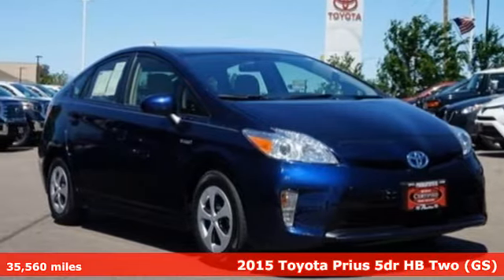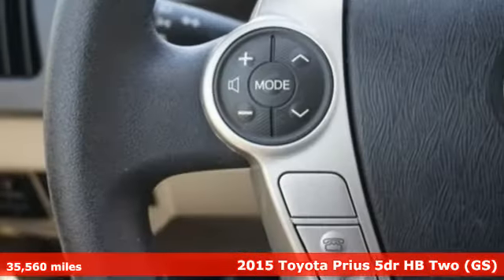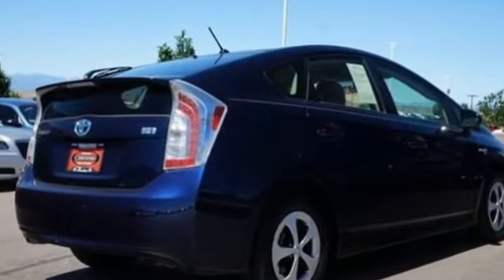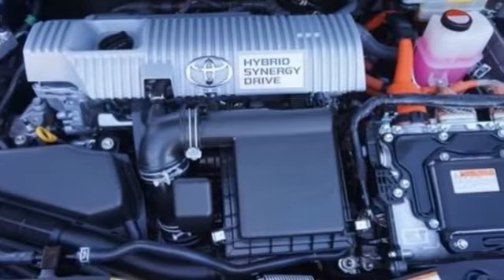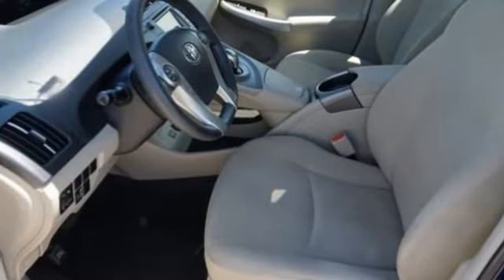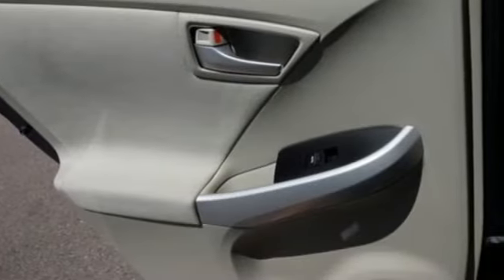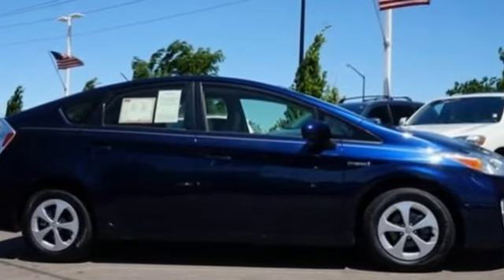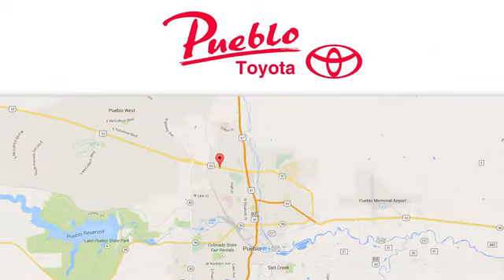Used 2015 Toyota Prius Pueblo CO Colorado Springs, CO #66785 - SOLD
Year: 2015
Make: Toyota
Model: Prius
Trim: Two
Engine: 1.8L 4 cyls Hybrid
Transmission: CVT (Continuously Variable)
Color: Blue
Mileage: 35560
Stock #: 66785
VIN: JTDKN3DU4F1911055
Additional Optionsbra€¢Front Wheel Drivebra€¢ Power Steeringbra€¢ ABSbra€¢ 4-Wheel Disc Brakesbra€¢ Brake Assistbra€¢ Aluminum Wheelsbra€¢ Wheel Coversbra€¢ Tires - Front All-Seasonbra€¢ Tires - Rear All-Seasonbra€¢ Temporary Spare Tirebra€¢ Heated Mirrorsbra€¢ Power Mirror(s)bra€¢ Rear Defrostbra€¢ Intermittent Wipersbra€¢ Variable Speed Intermittent Wipersbra€¢ Rear Spoilerbra€¢ Power Door Locksbra€¢ Daytime Running Lightsbra€¢ Automatic Headlightsbra€¢ AM/FM Stereobra€¢ CD Playerbra€¢ MP3 Playerbra€¢ Bluetooth Connectionbra€¢ Back-Up Camerabra€¢ Auxiliary Audio Inputbra€¢ Steering Wheel Audio Controlsbra€¢ Bucket Seatsbra€¢ Pass-Through Rear Seatbra€¢ Rear Bench Seatbra€¢ Adjustable Steering Wheelbra€¢ Trip Computerbra€¢ Power Windowsbra€¢ Keyless Entrybra€¢ Keyless Startbra€¢ Cruise Controlbra€¢ Climate Controlbra€¢ A/Cbra€¢ Cloth Seatsbra€¢ Driver Vanity Mirrorbra€¢ Passenger Vanity Mirrorbra€¢ Driver Illuminated Vanity Mirrorbra€¢ Passenger Illuminated Visor Mirrorbra€¢ Cargo Shadebra€¢ Engine Immobilizerbra€¢ Traction Controlbra€¢ Stability Controlbra€¢ Front Side Air Bagbra€¢ Tire Pressure Monitorbra€¢ Driver Air Bagbra€¢ Passenger Air Bagbra€¢ Front Head Air Bagbra€¢ Rear Head Air Bagbra€¢ Passenger Air Bag Sensorbra€¢ Knee Air Bagbra€¢ Child Safety Locksbra€¢ 1.8 liter inline 4 cylinder DOHC enginebra€¢4 Doorsbra€¢4-wheel ABS brakesbra€¢98 hp horsepowerbra€¢Air conditioning with climate controlbra€¢Audio controls on steering wheelbra€¢Bluetoothbra€¢Clock - In-dashbra€¢Cruise controlbra€¢CVT Transmissionbra€¢Daytime running lightsbra€¢Electric Motor - 80 hpbra€¢External temperature displaybra€¢Front seat type - Bucketbra€¢Front-wheel drivebra€¢Fuel economy EPA highway (mpg): 48 and EPA city (mpg): 51bra€¢Head airbags - Curtain 1st and 2nd rowbra€¢Hybrid Gas Engine - 134 hpbra€¢Interior air filtrationbra€¢Intermittent window wipersbra€¢Keyless Ignition - Doors and push button startbra€¢Knee airbags - Driverbra€¢Overhead console - Mini with storagebra€¢Passen

Pueblo Toyota
2220 US-50 West
Pueblo, CO 81008

Address:
2220 US-50 West